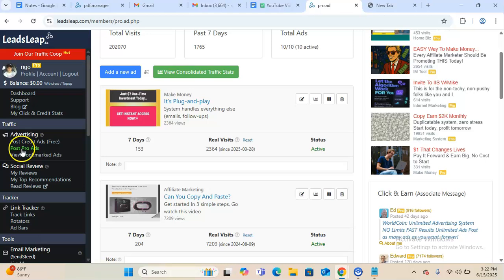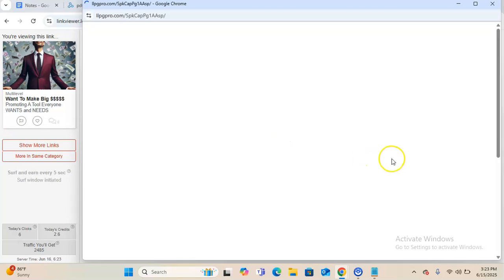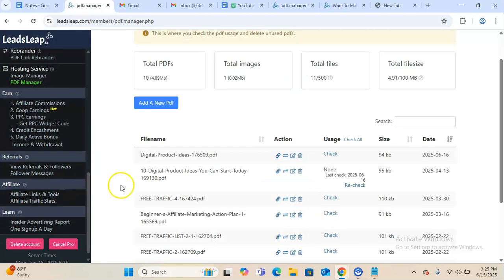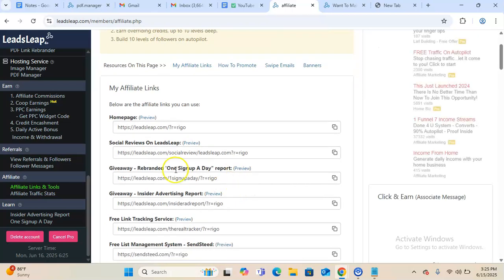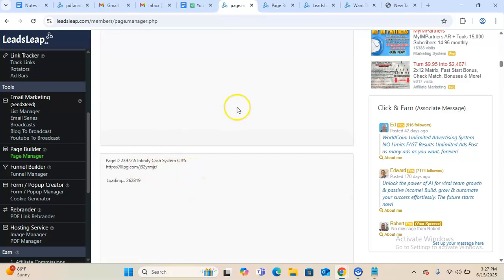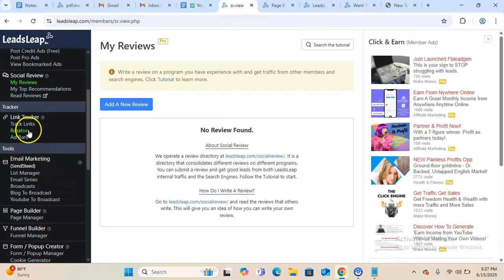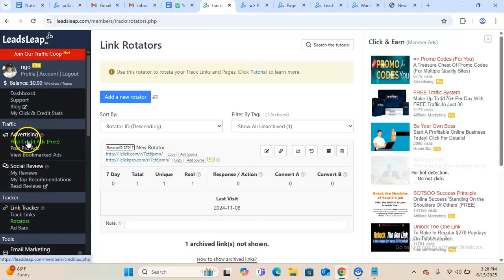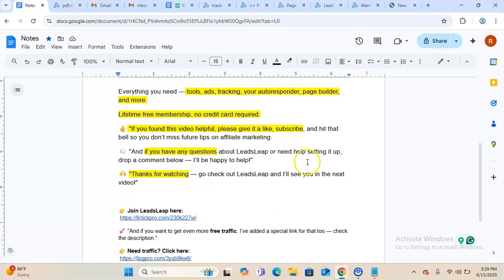Leadslead Review 2025 FREE Traffic, Autoresponder & Page Builder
LeadsLeap Review 2025 | 100% FREE Lifetime Membership

In this video, I give you a full walkthrough of the LeadsLeap back office. Discover how to get free traffic to your website, use the built-in autoresponder, create stunning landing pages, and even build pop-ups—all without spending a dime!

✅ What You’ll Learn:
What is LeadsLeap and how it works
How to use the LeadsLeap autoresponder
How to build capture pages and landing pages
How to advertise and get real traffic
How to monetize LeadsLeap for passive income

There’s no guarantee that you’ll make the same amount of money—or any money at all. Your results will depend on your effort, experience, background, and how much time you put into it.

leadsleap review
 leadsleap 2025
 how to use leadsleap
 leadsleap tutorial
leadsleap autoresponder
 free traffic 2025
 online business
 digital marketing side hustle ideas 2025
 landing page builder
 pop-up creator